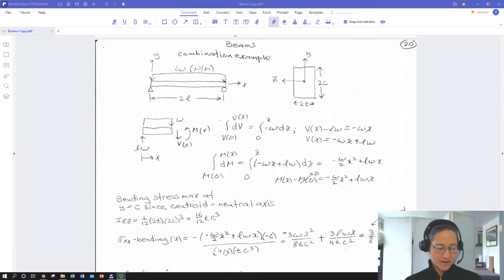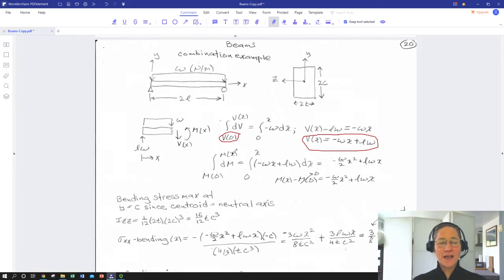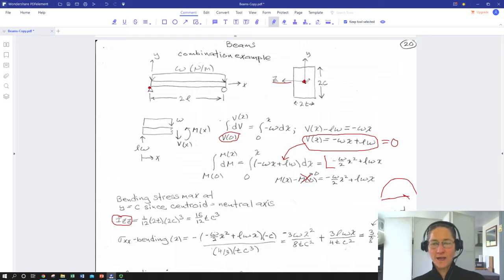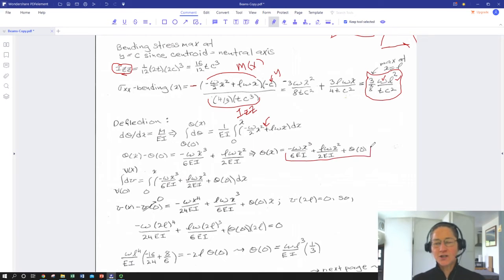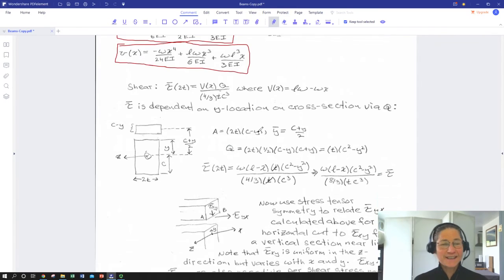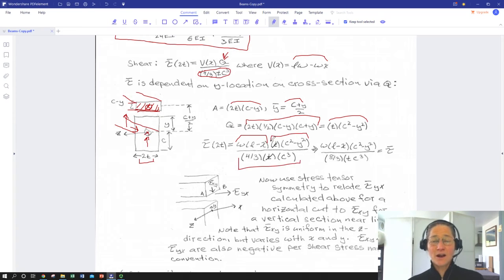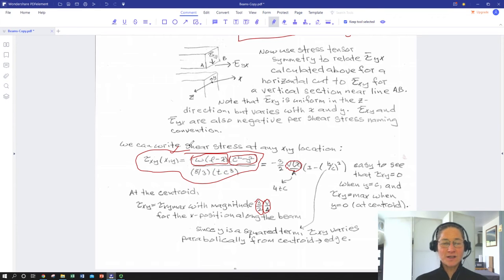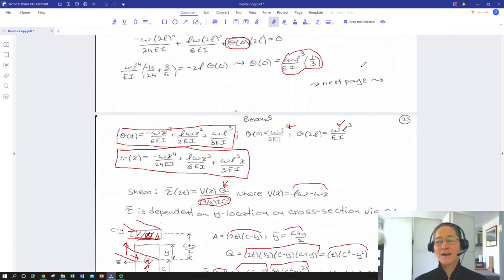Beams Part Seven Design for Simply Supported Rectangular Beam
Design example relating applied load, beam length, and cross-section to maximum longitudinal stress, deflection, and shear stress.